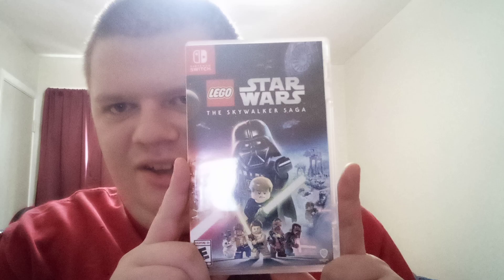It's finally here...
I wasn't actually prepared for this. XD